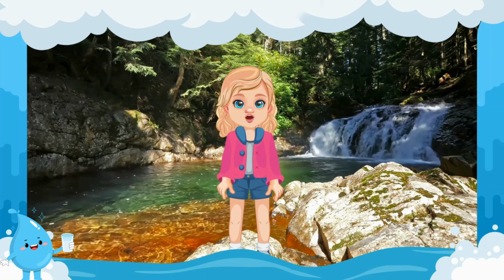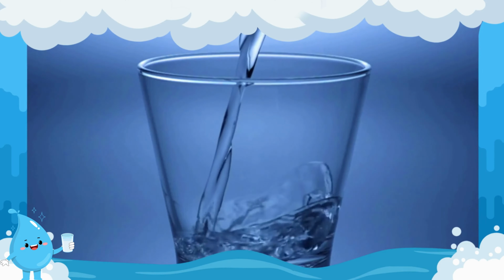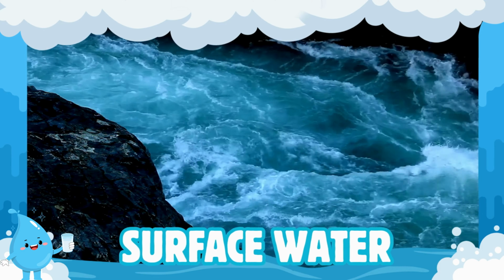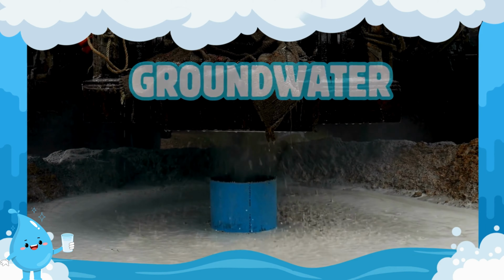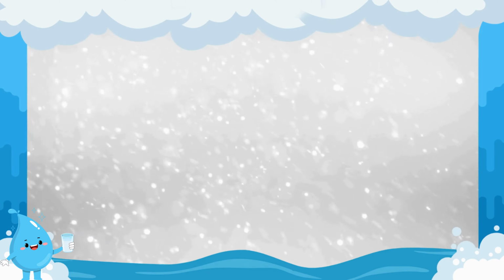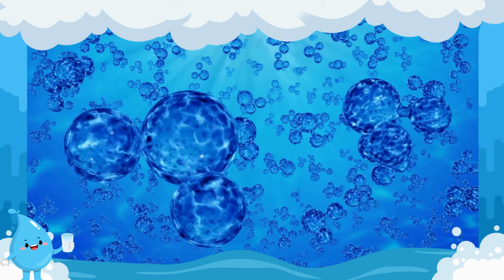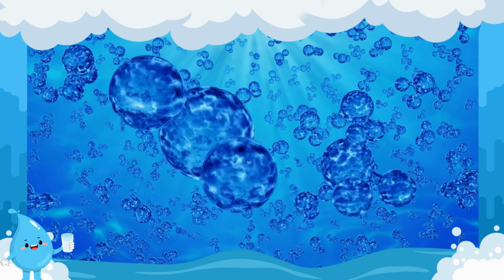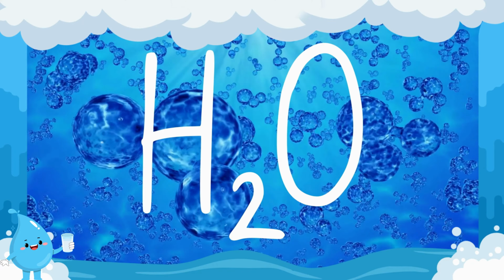Splashing into science: All about water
Come with me and learn amazing facts about water. Where does it come from? What is made? How can we save water?